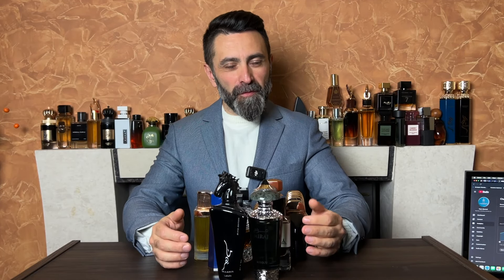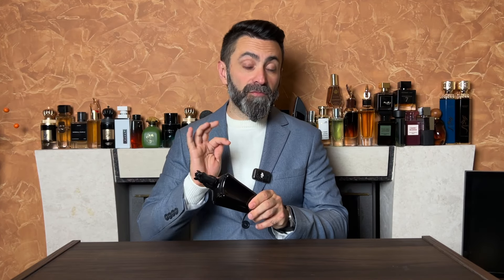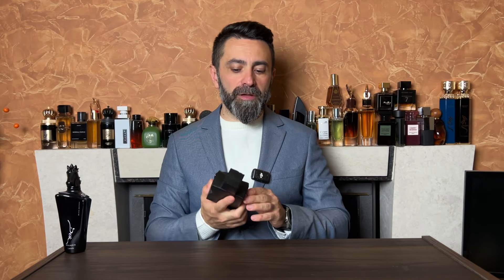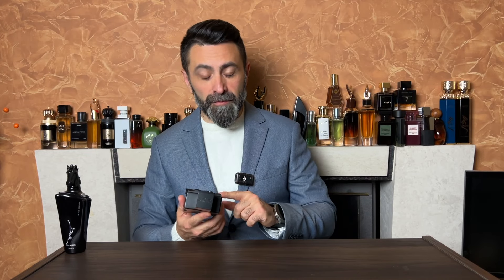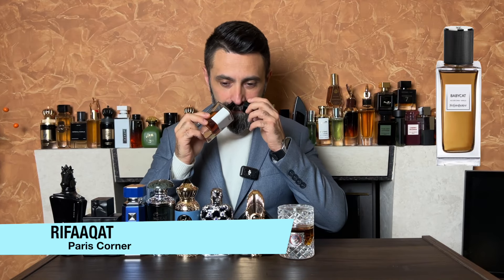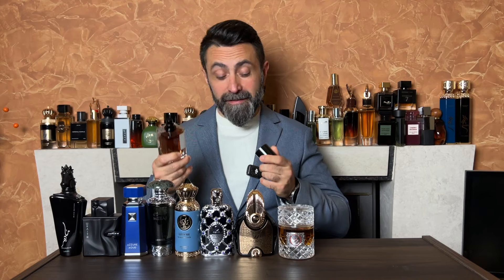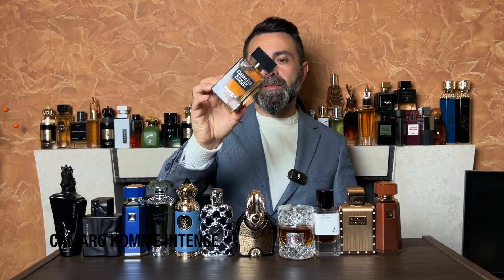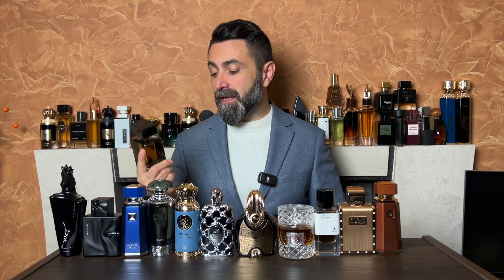12 SUPERB Cold Weather Scents!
12 SUPERB Cold Weather Scents!

My Bulgarian viewers can checkout this site:
- they offer a nice selection of Fragrance World, French Avenue, Paris Corner, Rayhaan and Arabiyat Prestige fragrances!

Lattafa Maahir Black Edition
French Avenue Azzure Aoud
Orientica Royal Bleu
Lattafa The Kingdom
Paris Corner Camaro Homme Intense